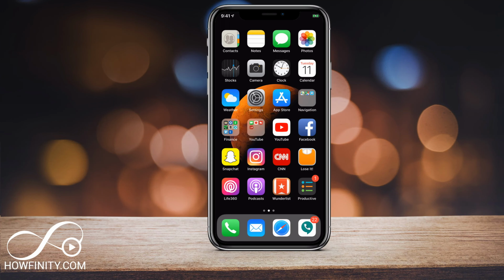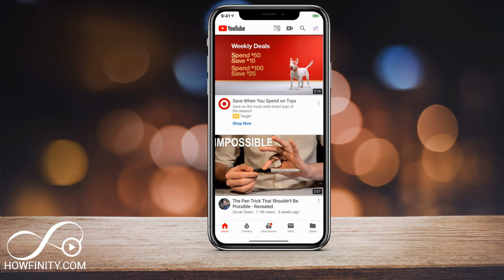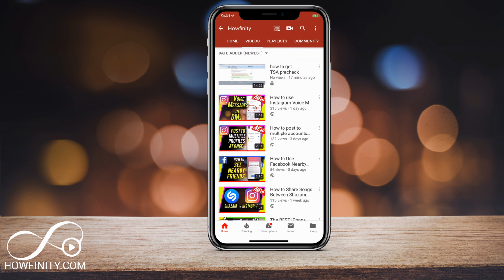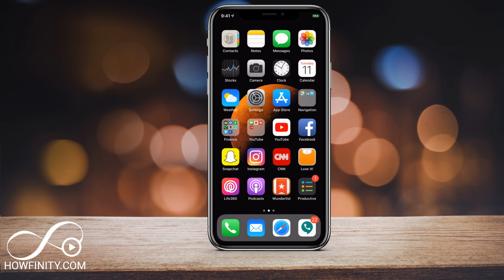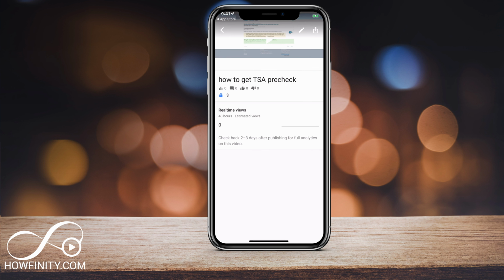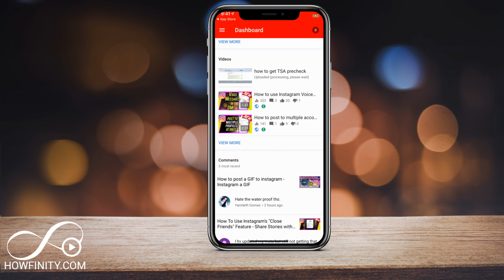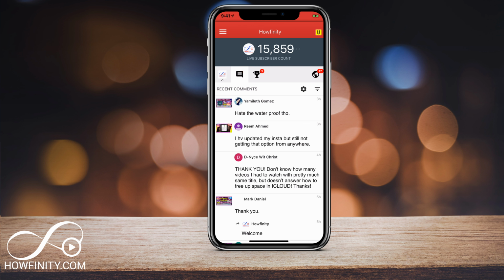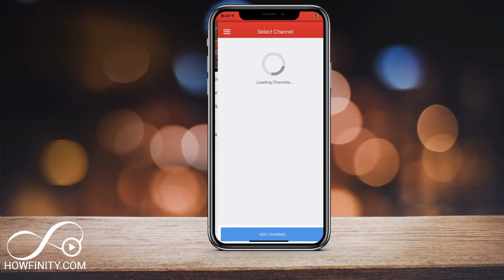How To Delete YouTube Videos On iPhone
To delete videos from YouTube on your iPhone or iPad, open your YouTube app and sign in to your account.

You will have to navigate to your channel and find the video you want to delete.
Next to the video, there will be three dots.  Once you press that, you will see a delete option.

The other option is using YouTube Studio.